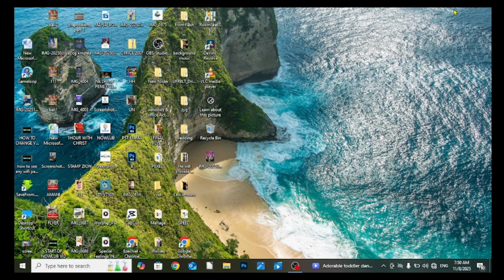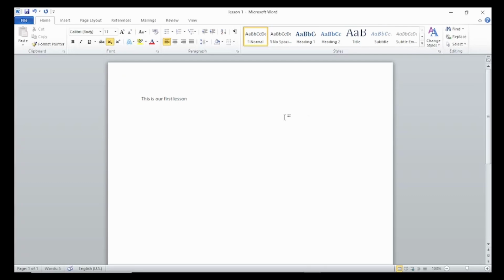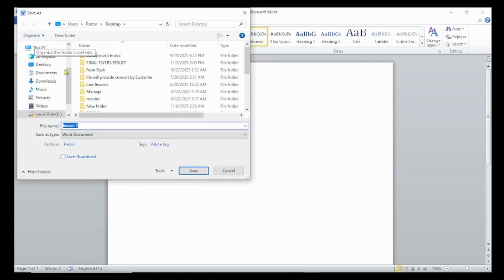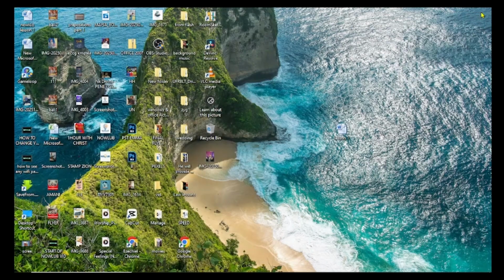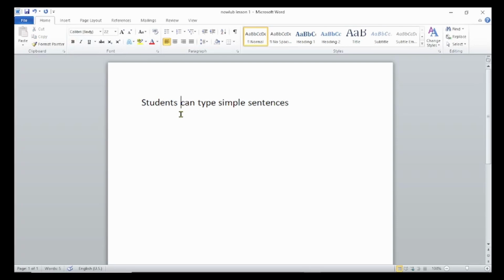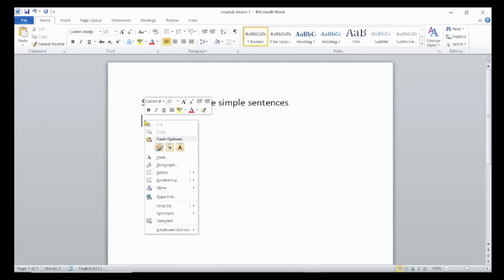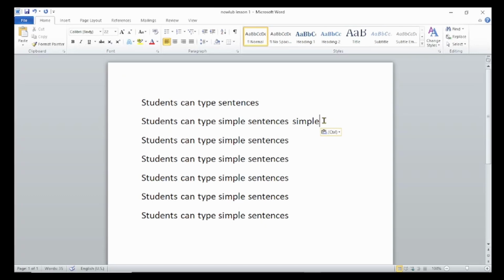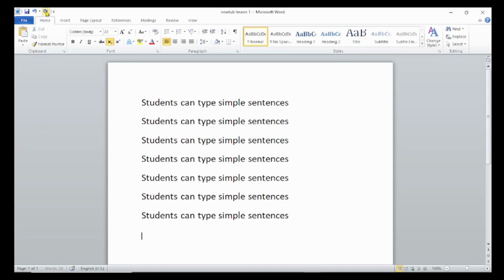MICROSOFT WORD (part 1) : BASIC TYPING AND EDITING